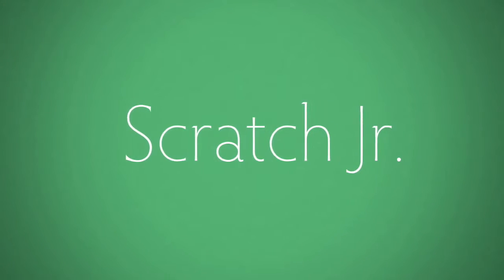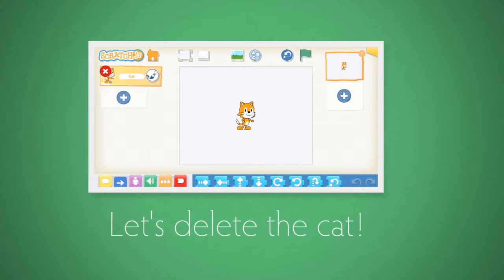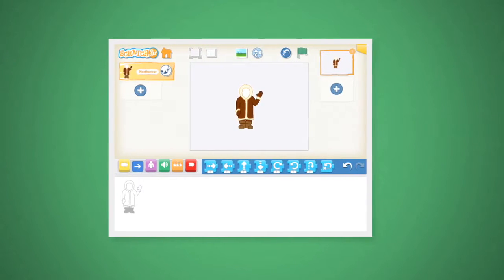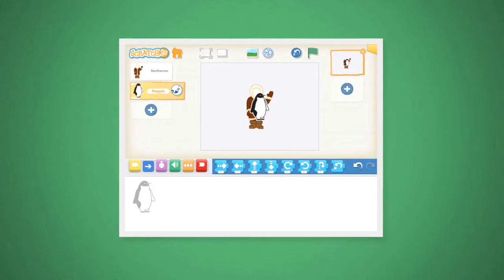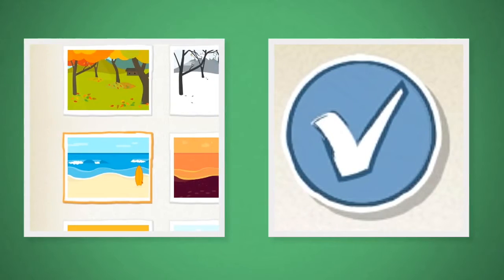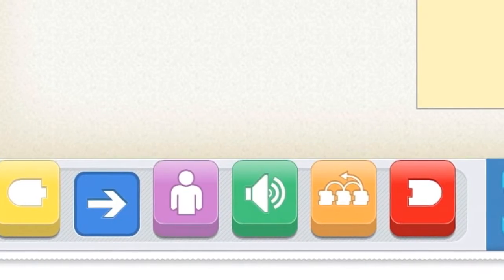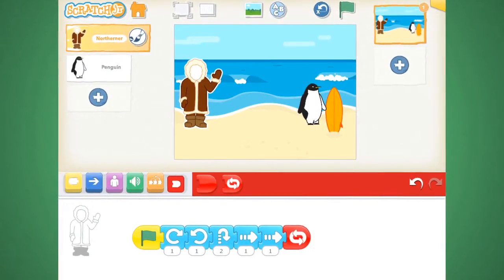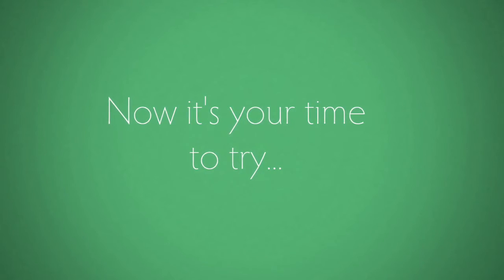Scratch Jr. Tutorial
How to use Scratch Jr.